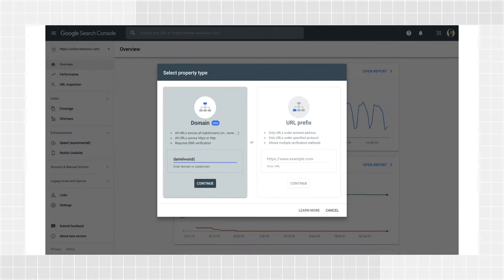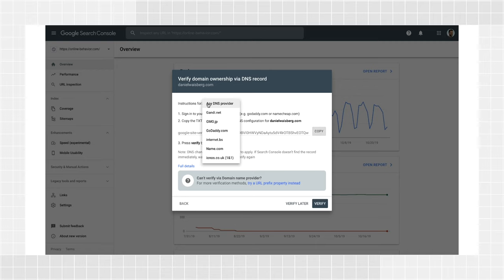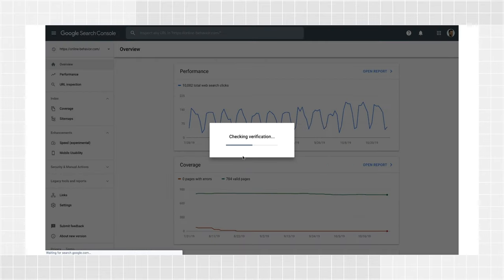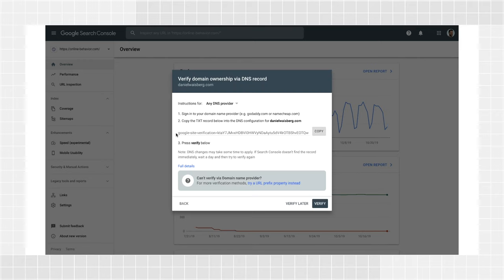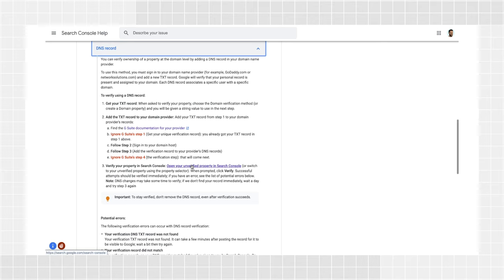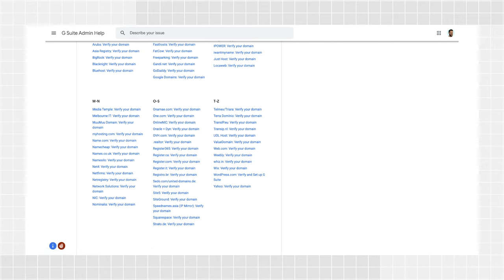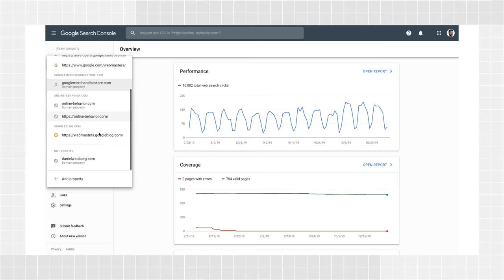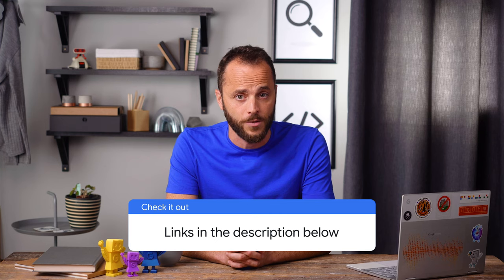DNS record for site ownership verification - Google Search Console Training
In this episode of Search Console Training, Daniel Waisberg guides you through the steps you need to follow to verify your website in Search Console using the DNS record method.

If you want to learn how to verify your site using any another method, watch our video “7 ways to verify your site ownership in Google Search Console”